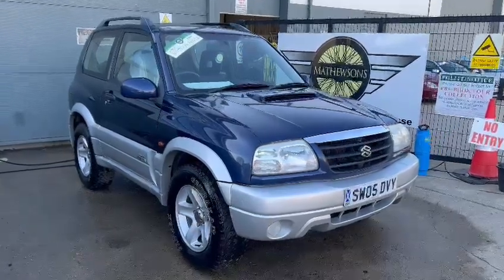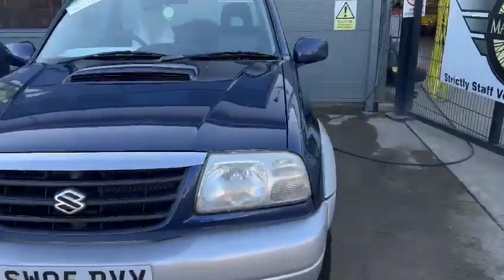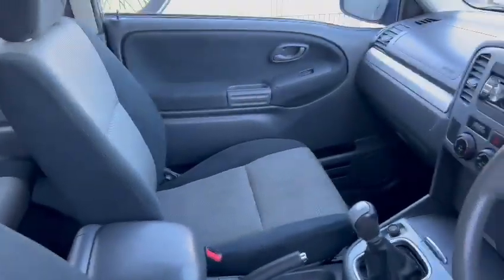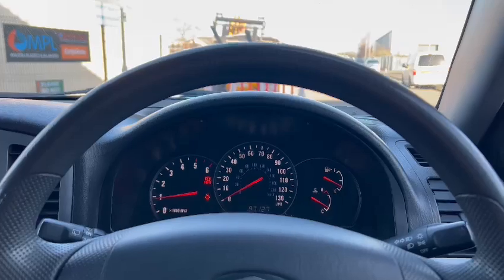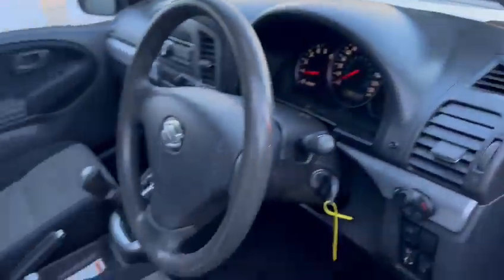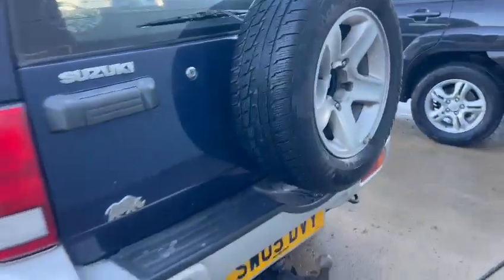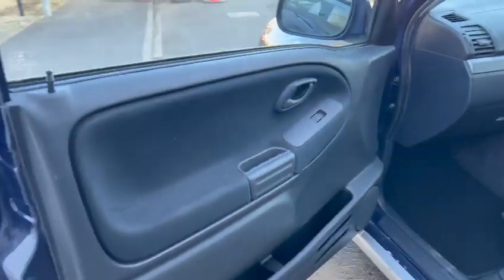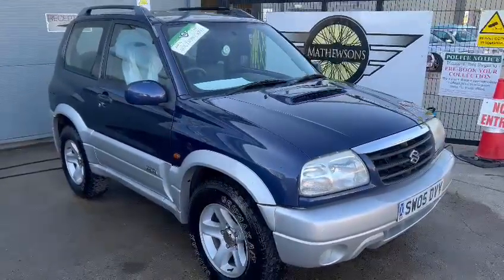2005 SUZUKI GRAND VITARA SE TD | MATHEWSONS CLASSIC CARS | 28 & 29 APRIL 2023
2005 SUZUKI GRAND VITARA SE TD | MATHEWSONS CLASSIC CARS | 28 & 29 APRIL 2023